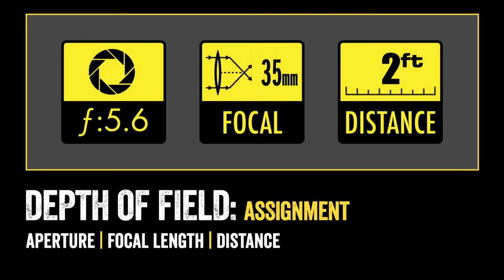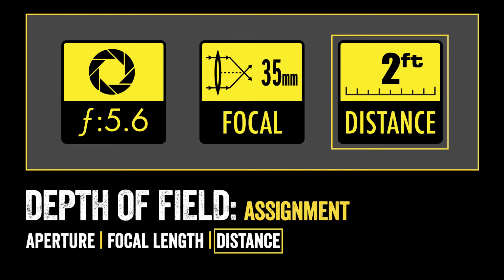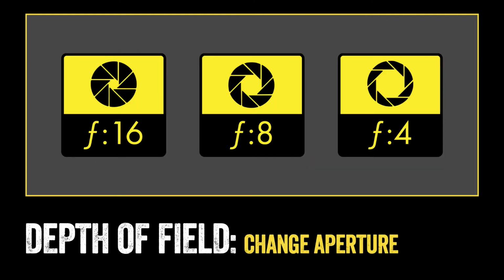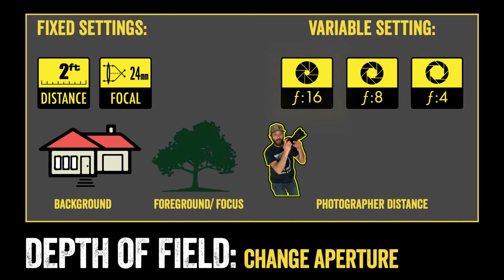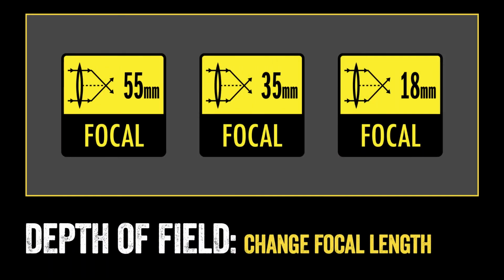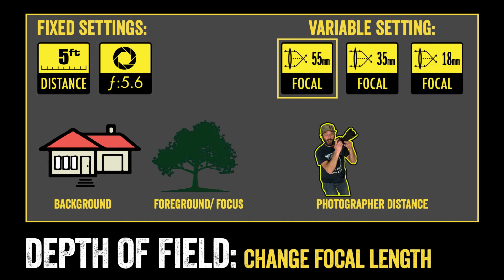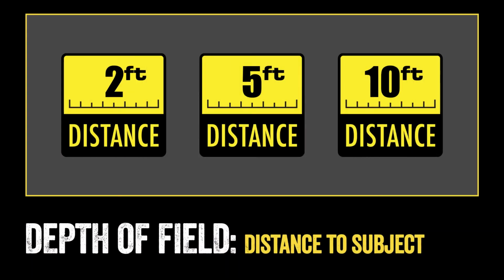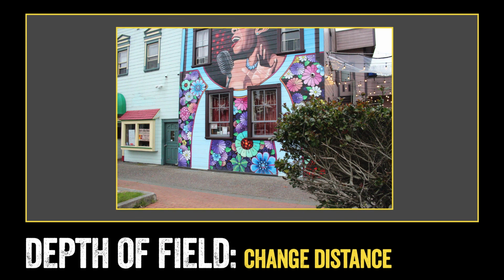Depth Of Field Assignment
Details the settings and shots need for the aperture assignment.